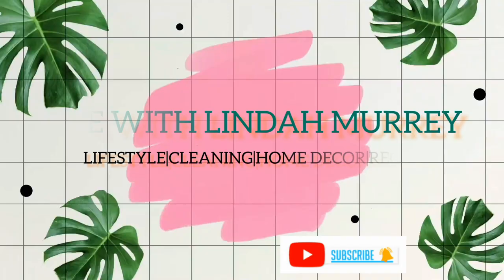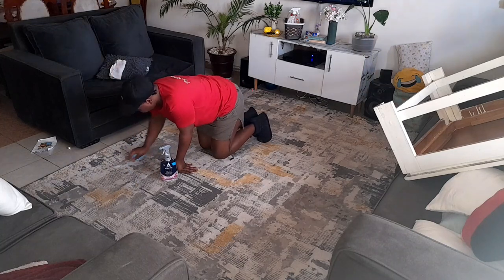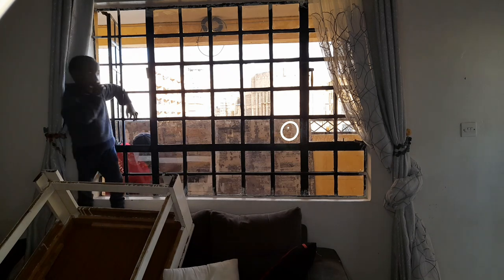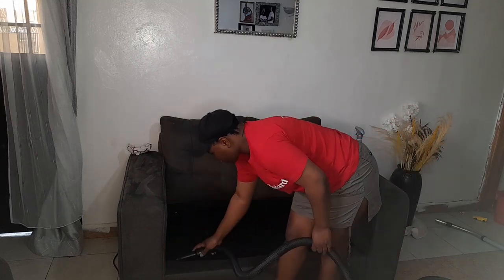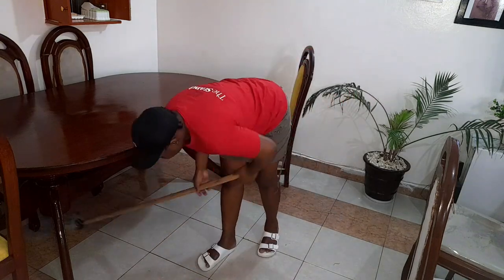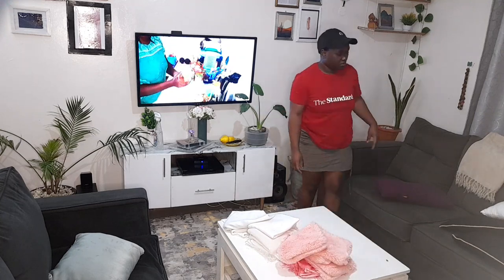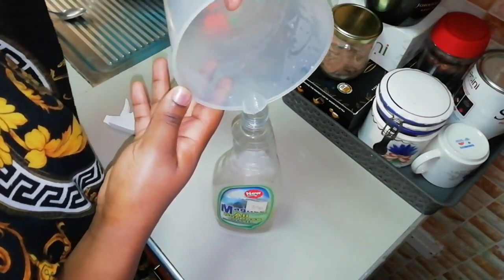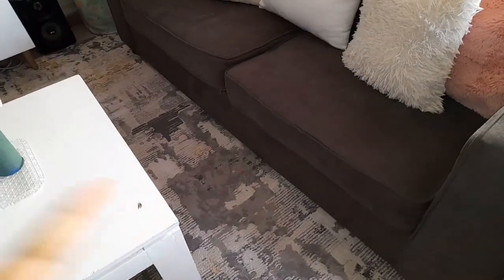LIVINGROOM DEEP CLEANING ROUTINE:: HOW TO REFRESH&DEODORIZE YOUR CARPET+DIY AIR AND FABRIC FRESHENER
Hi fam welcome to todays video-  LIVINGROOM DEEP CLEANING ROUTINE:: HOW TO REFRESH&DEODORIZE YOUR CARPET+DIY AIR AND FABRIC FRESHENER